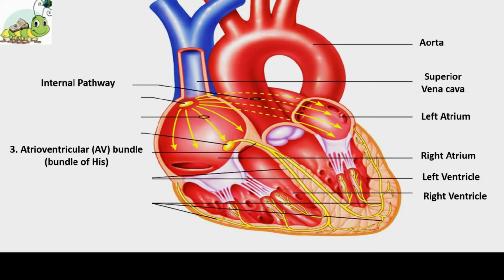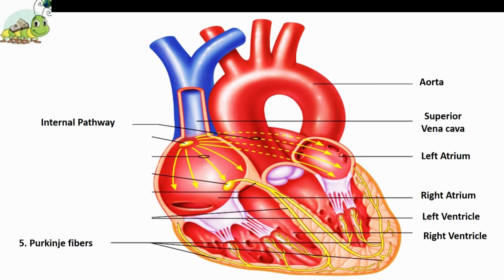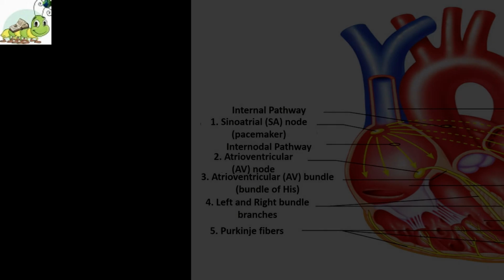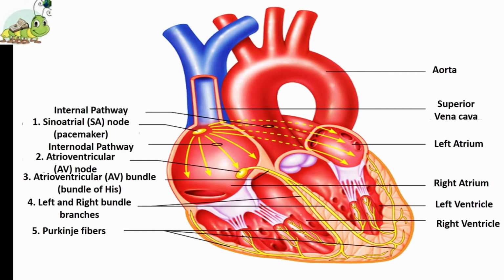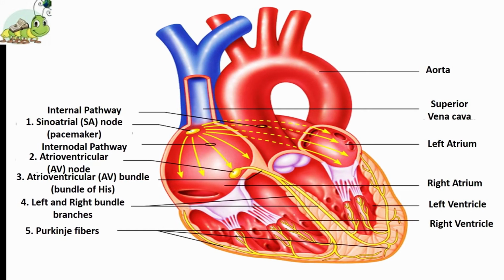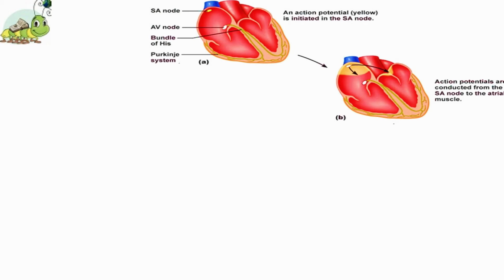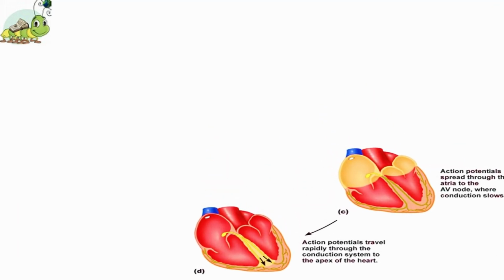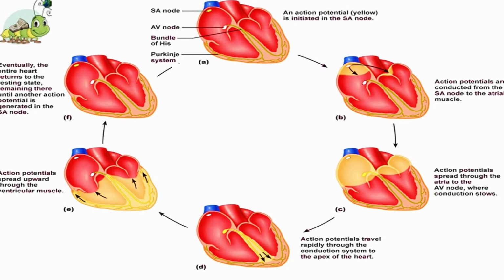Human Anatomy and Physiology P-9 | Cardiovascular System | Action Potential | Cardiac Output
Watch this video to learn more about Initiation and Conduction of an Impulse during a Heartbeat. This lecture will be very useful tool to answer questions in all types of medical, pharmacy and life science oriented competitive exams.

Remember Knowledge Club Online (Pharmacy Crash Course Division) is created to spread the knowledge of Medical and Pharmacy with Life science by sharing all this free lecture videos and animation presented by Shaileyee Das in YouTube. All these tutorials are brought to you for free in our YouTube channel.

3. FAQs on COVID-19 vs Immunity | What is Immunity?| Immunity present in our body all time or not

Heart,
cardiac conduction system
calcium channel,
calcium channel blockers
cardiac action potential,
action potential in pacemaker cell,
action potential in contractile myocytes,
physiology of the heart,
electrophysiology,
cardiac myocytes,
sa node action potential,
gap junctions,
membrane potential,
voltage-gated ion channels,
funny currents,
depolarization,
pacemaker potential,
plateau phase,
animated,
cardiovascular,
cardiac muscle,
cardiac muscle tissue,
heart muscle,
contraction of the heart,
cardiac muscle tissue function,
cardiac muscle contraction,
cardiac muscle function,